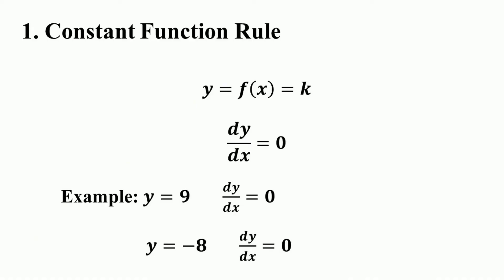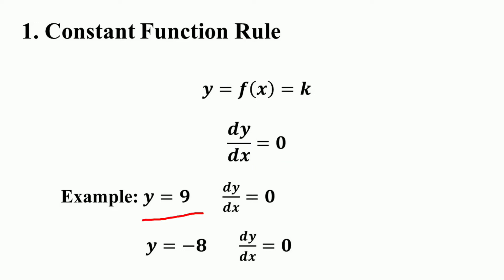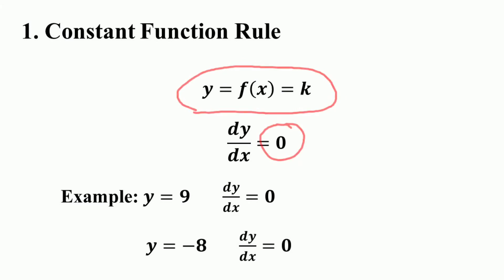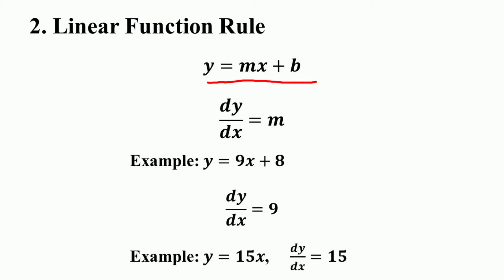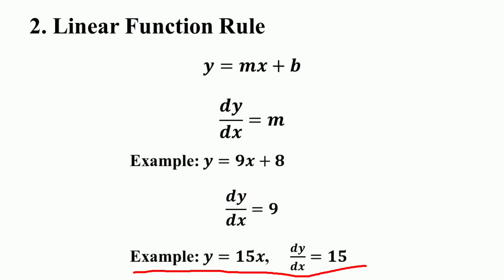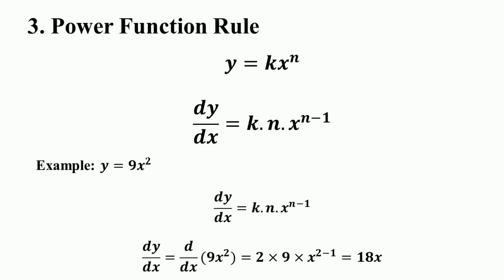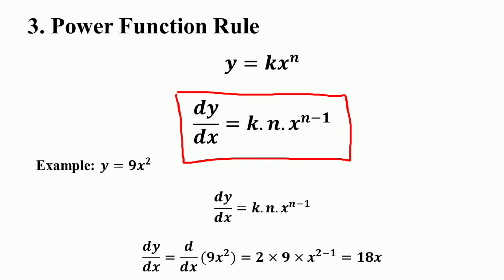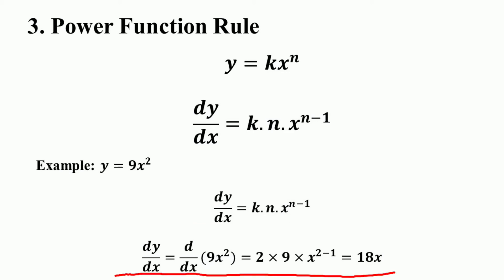Rule of Differentiation Part-1/Constant,Linear&Power function Rules/NPA Teaching/Dr. Abdul Azeez NP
Rule of Differentiation Part-1/
Constant function Rule/
Linear function Rule/
Power function Rule/
NPA Teaching/